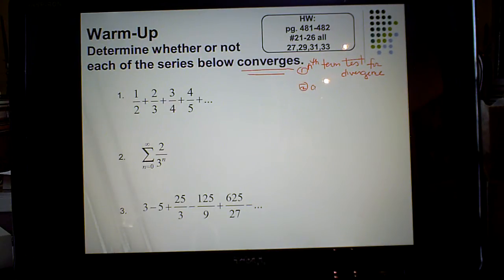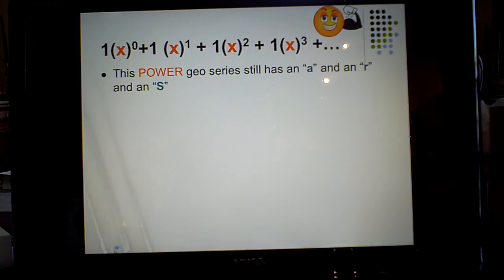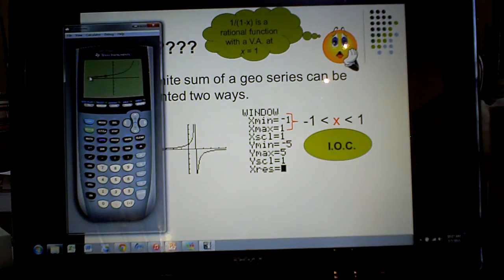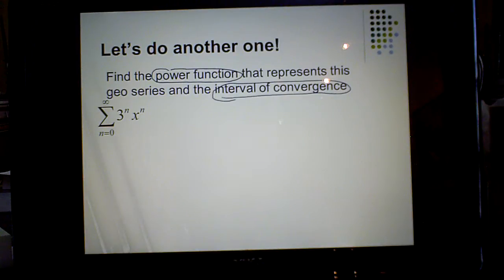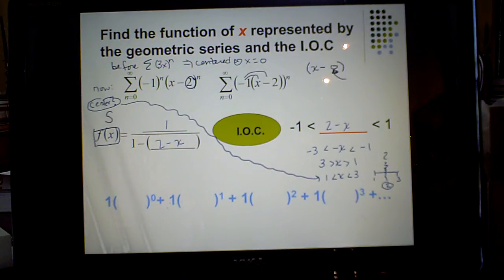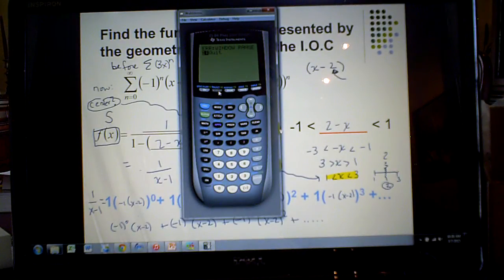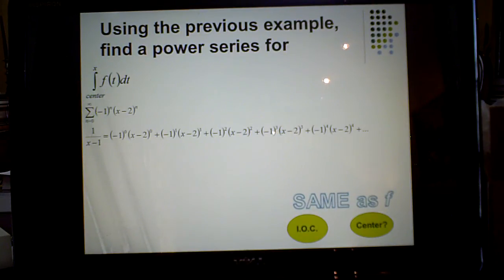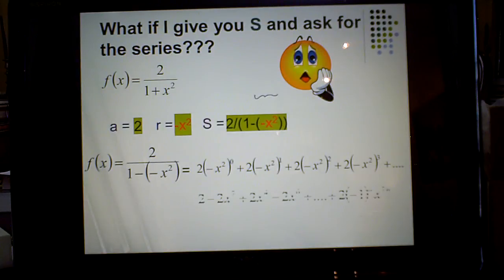BC Calc Geo Series to Power Series